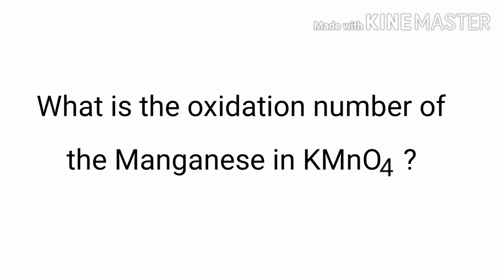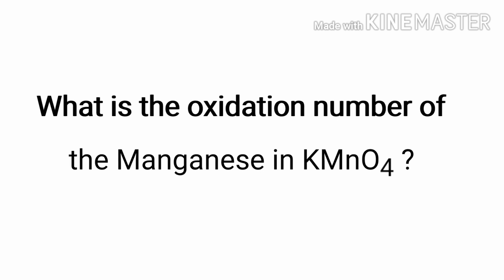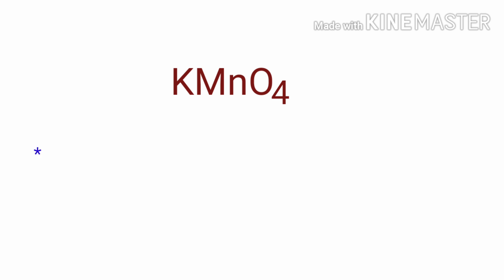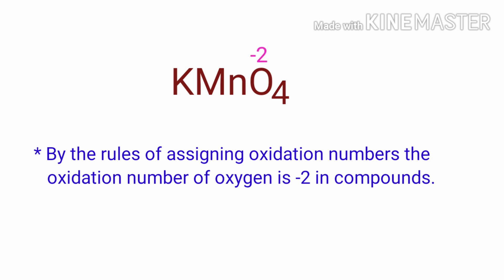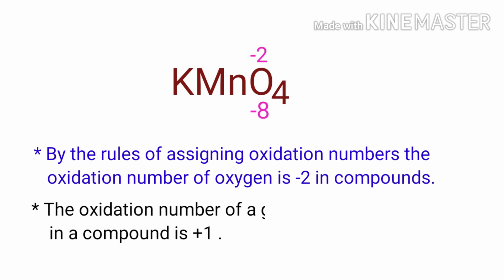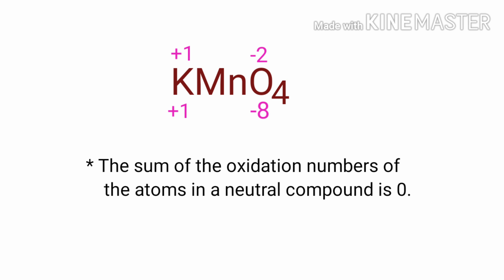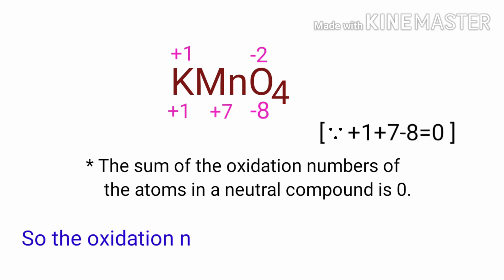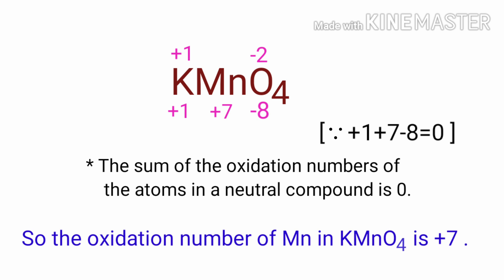Oxidation Number for KMnO4 . Oxidation state of kmno4 .Potassium permanganate oxidation numbers.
The oxidation state of Manganese in potassium permanganate
The oxidation state of potassium in potassium permanganate
What is the oxidation number of mn in kmno4
What is the oxidation number of each element in kmno4
The Oxidation Number of Manganese in kmno4
Potassium permanganate oxidation number
KMnO4 oxidation number
kmno4 oxidation number
Kmno4 oxidation numbers